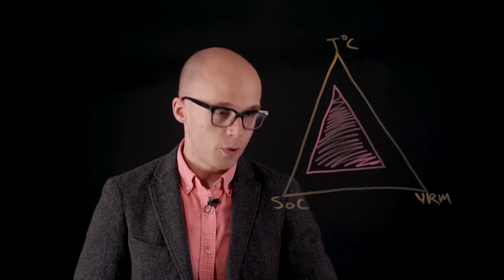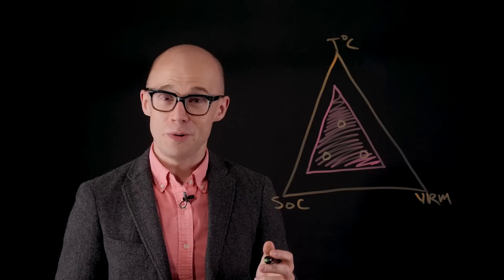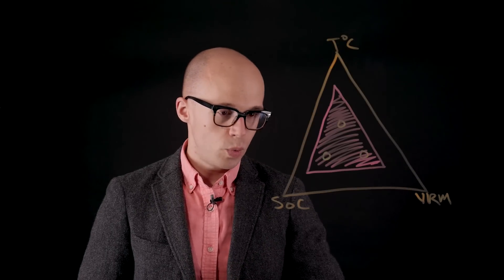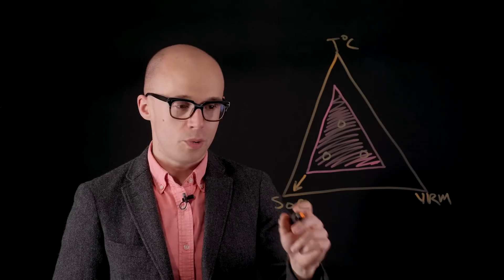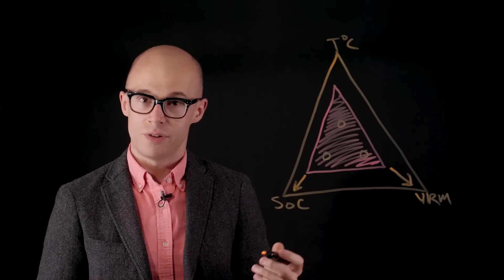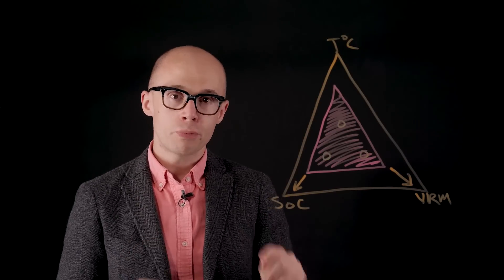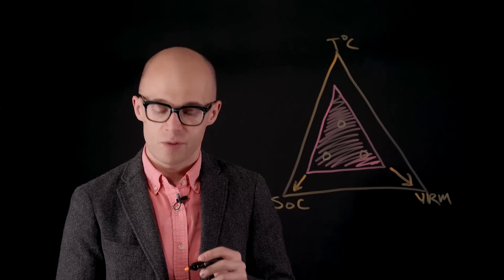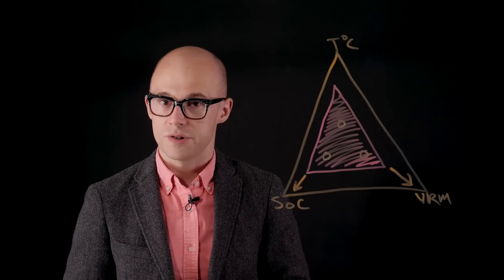How Does Precision Boost Overdrive Work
AMD’s Robert Hallock illustrates what Precision Boost Overdrive is and how it works.